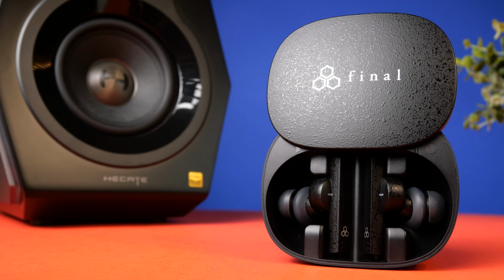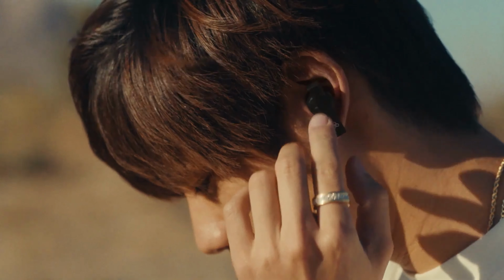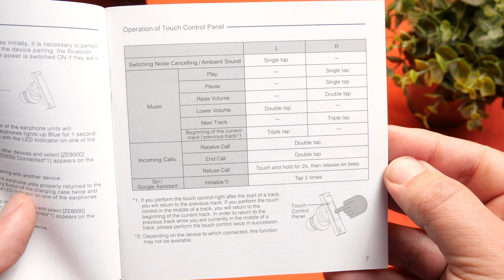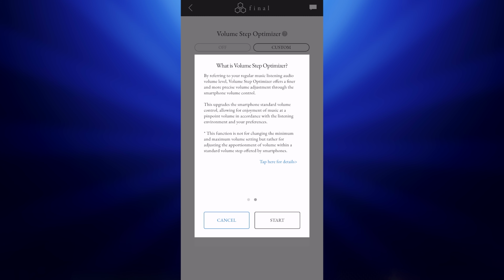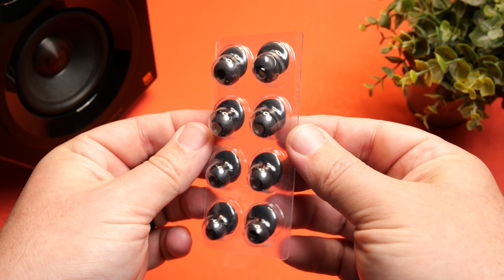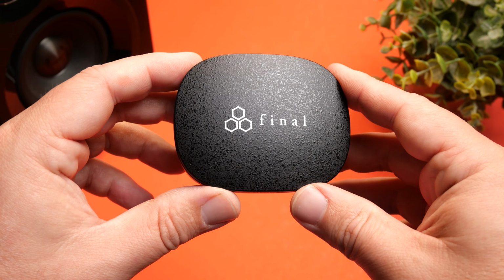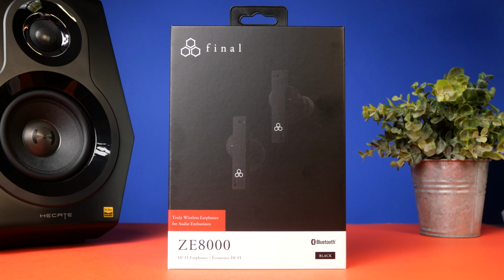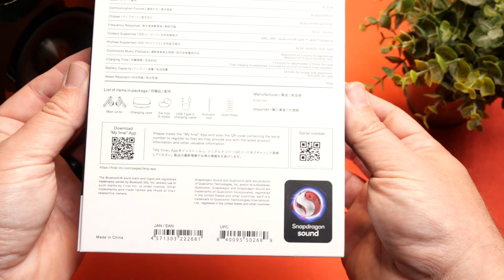Audiophile Wireless Earbuds w/ 8k Sound! : Final ZE8000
PSN: kvmartin
Steam: Gamesky